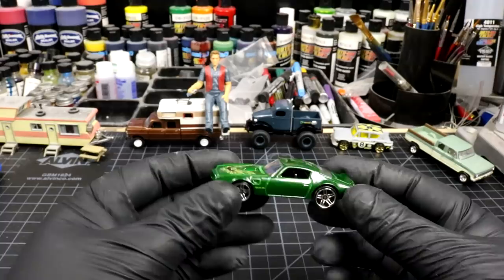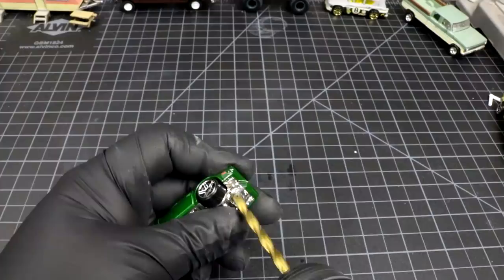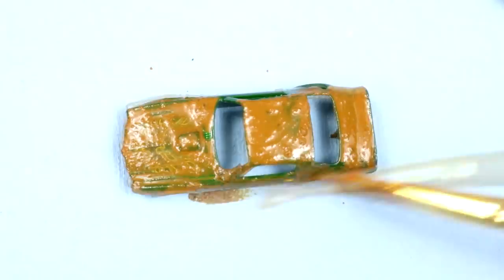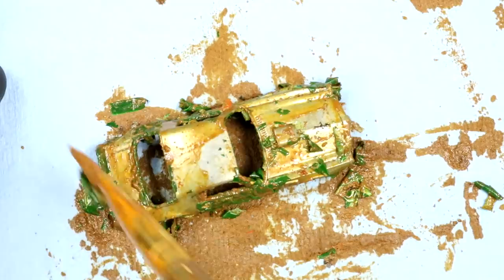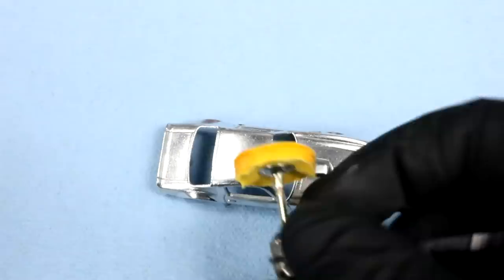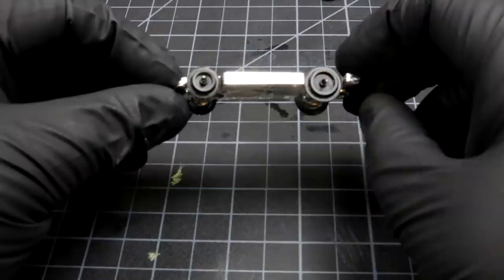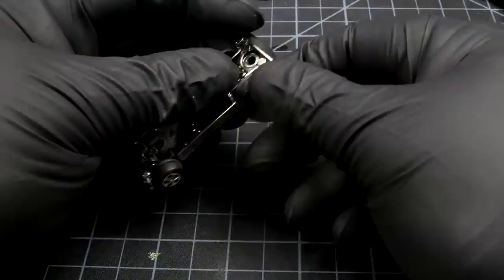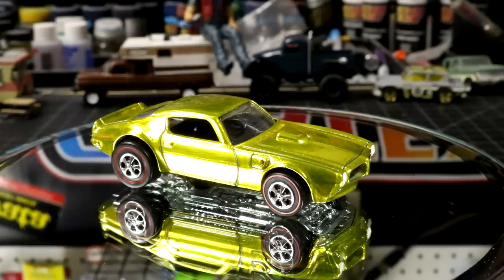Painting Hot Wheels Cars - BUILD A REDLINE CHALLENGE w/Outlaw Speed Shop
Painting Hot Wheels Cars - BUILD A REDLINE CHALLENGE w/Outlaw Speed ShopEver wonder what it would look like if Hot Wheels made a Trans Am vintage redline?  Well today we paint one up like a vintage car from the 60's.

◄ XMC RACING ►
Our Diecast Racing channel:

Song:On-the-way
Artist: ian-post